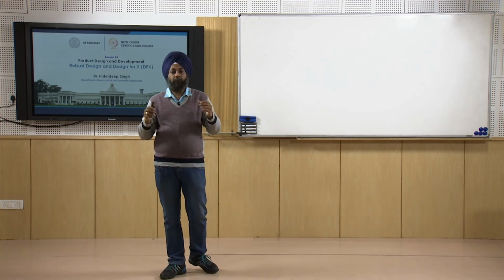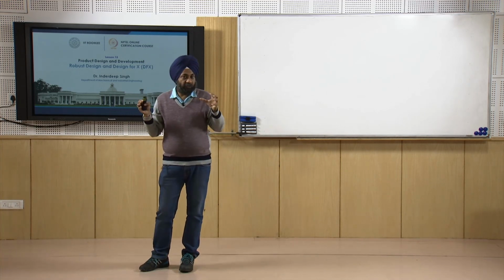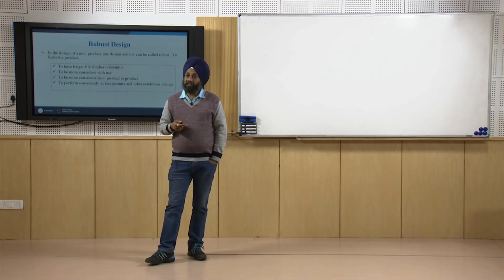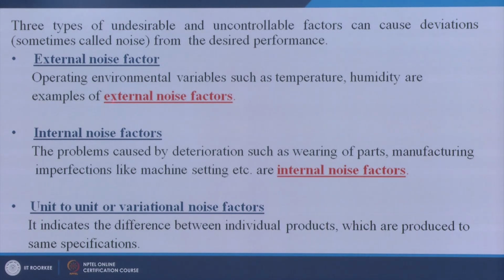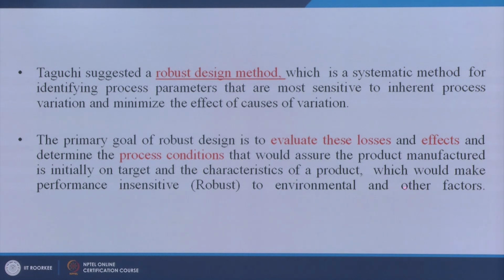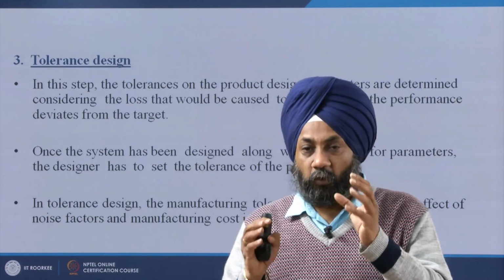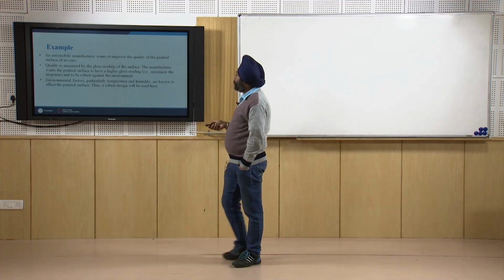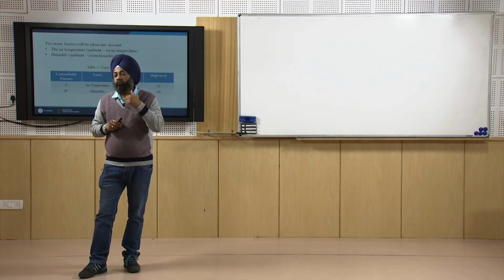Lec 13 Robust Design